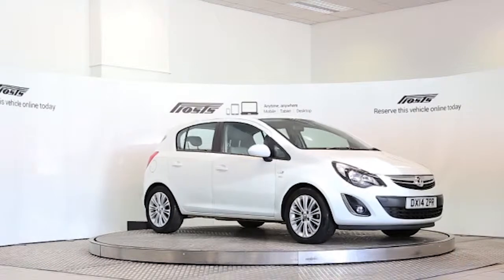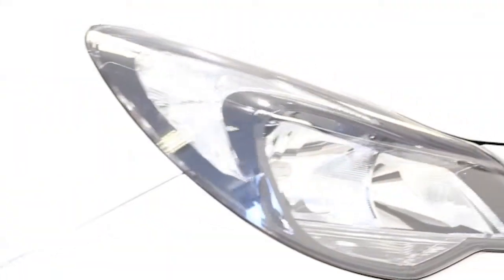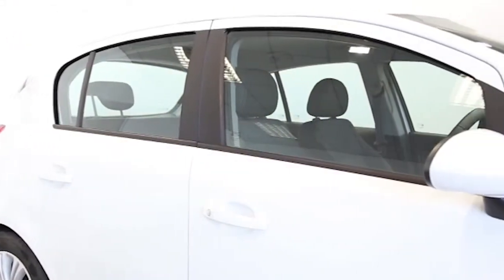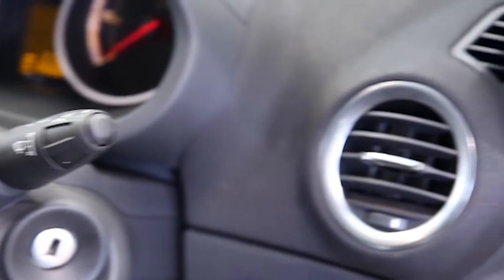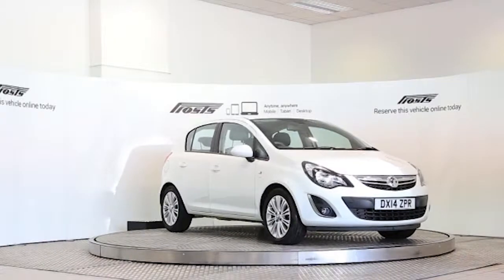DX14ZPR Vauxhall Corsa | Used Vauxhall Corsa | Frosts4Cars Sussex